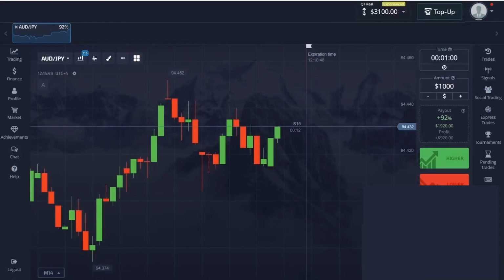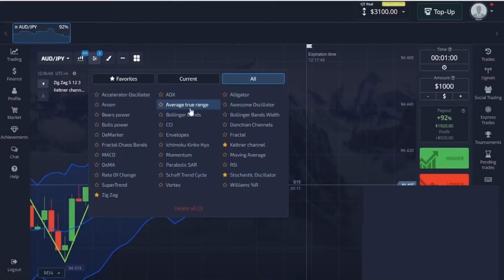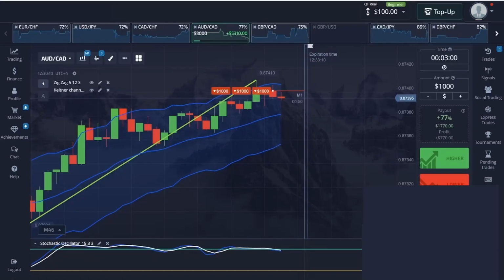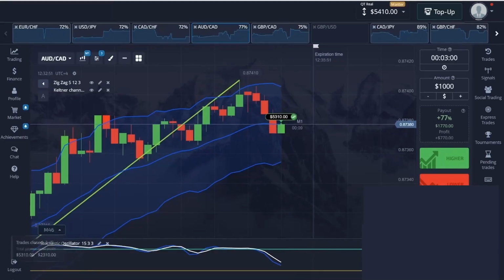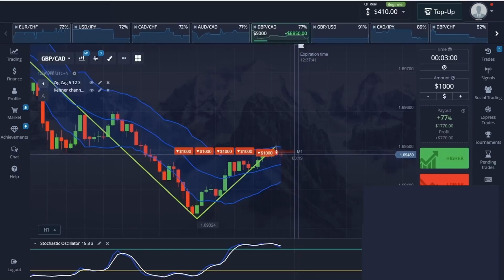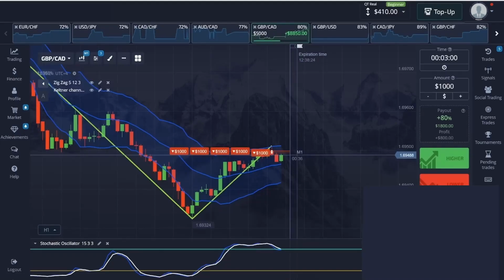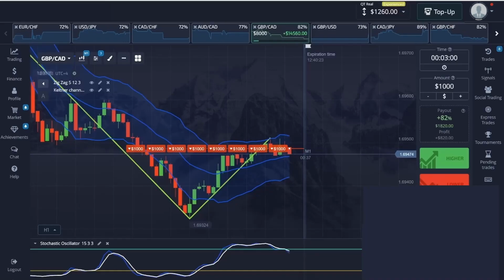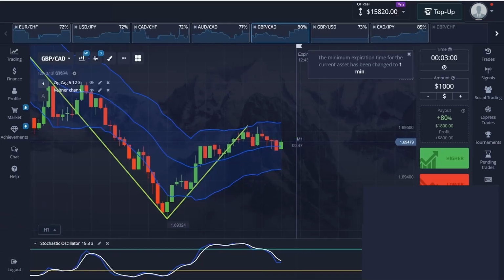3 minute method || $15,820 profit || Best Pocketoption trading strategy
Hello everyone, today I present to you a very effective three-minute strategy consisting of three indicators. These indicators are: Zig Zag, Keltner Channel and Stochastic Oscillator. This method teaches me when a trend is actually reversed and when a level is made. I also set one-minute candles as standard, but I trade on a three-minute time frame.